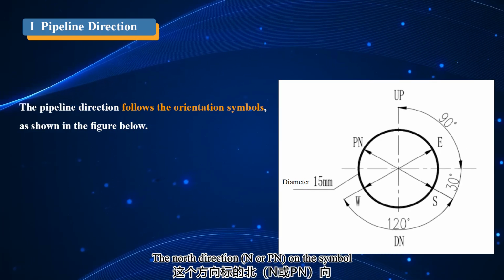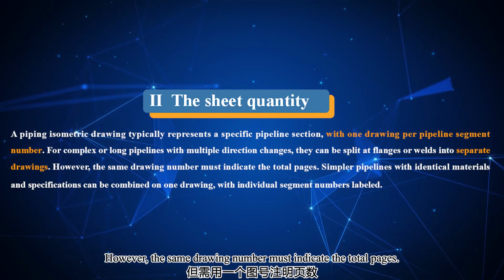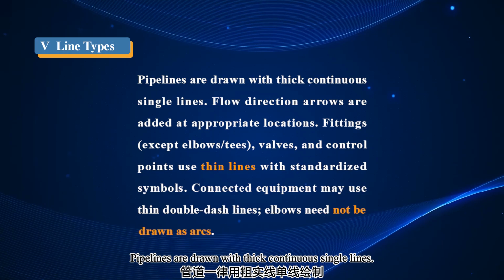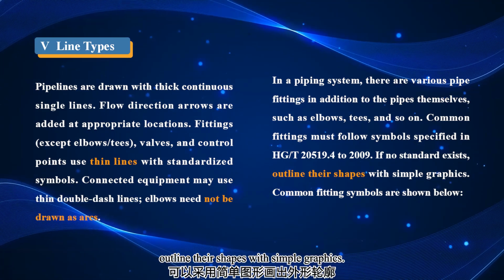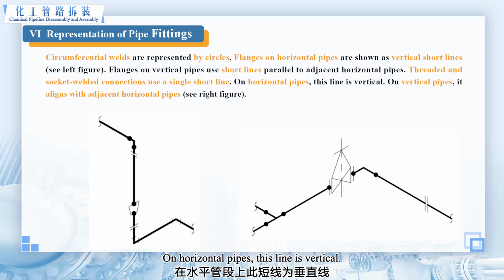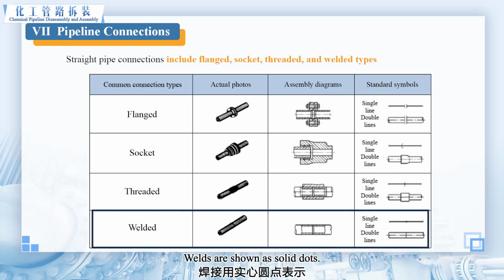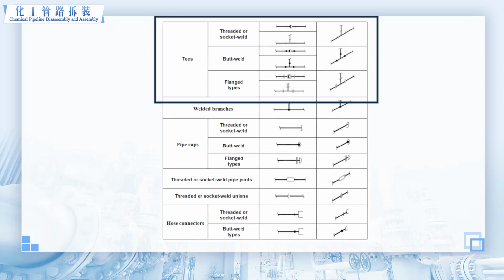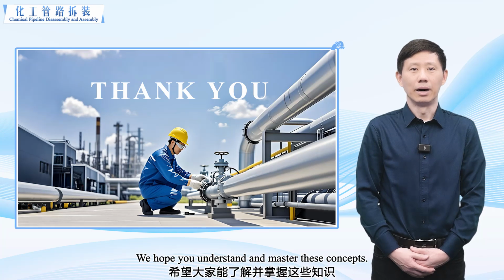1 2 Representation of Pipeline Axonometric Drawings I